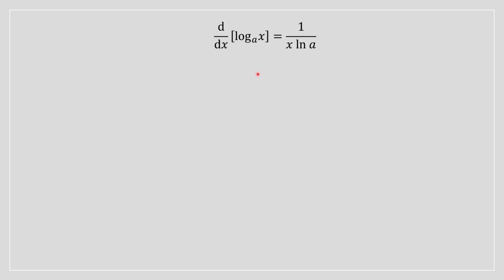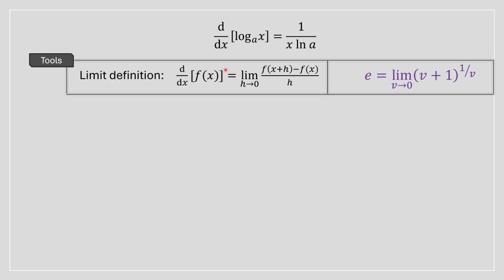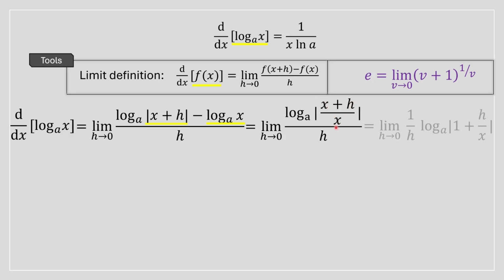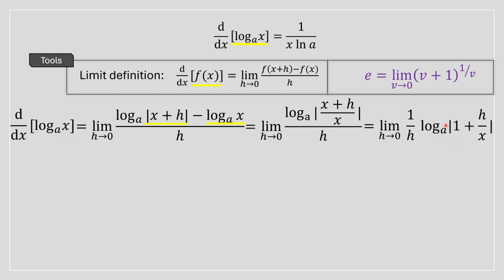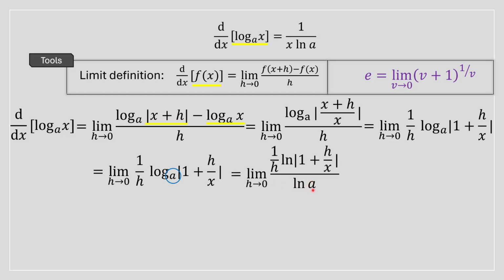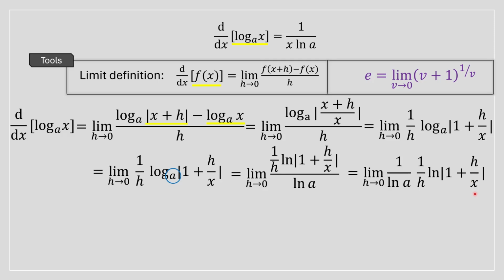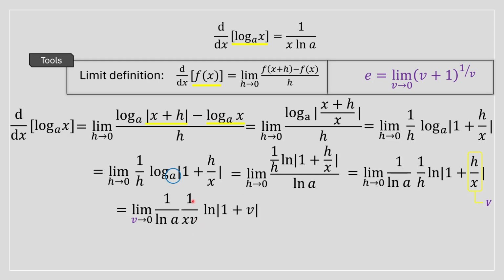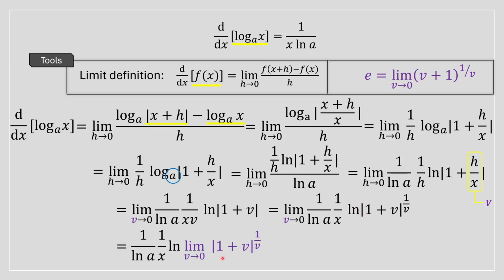Derivative log_a(x) Proof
Welcome to our concise and clear tutorial on finding the derivative of log_a(x)! In this video, we'll walk you through a step-by-step proof and provide a deep understanding of the derivative of the logarithm function.